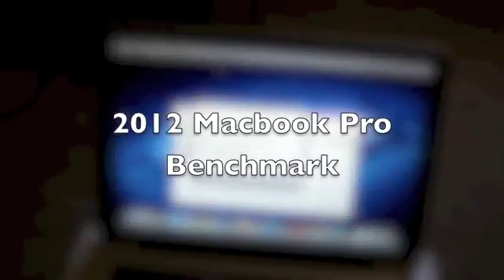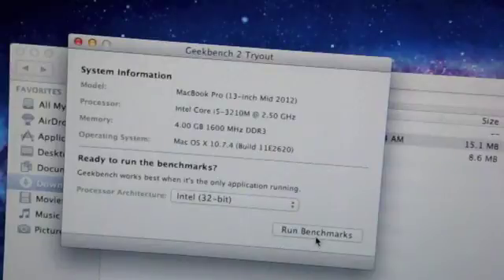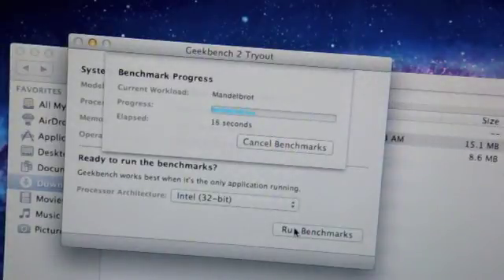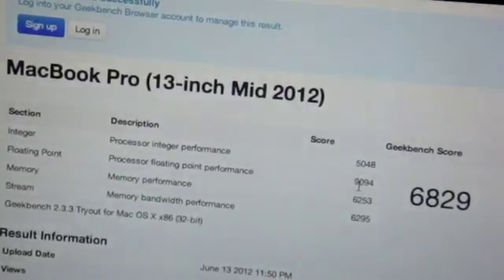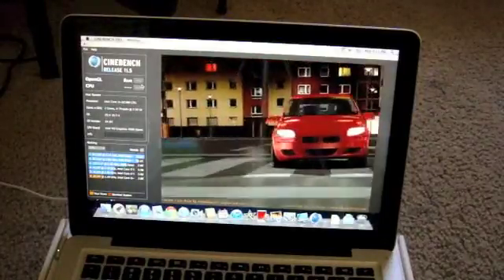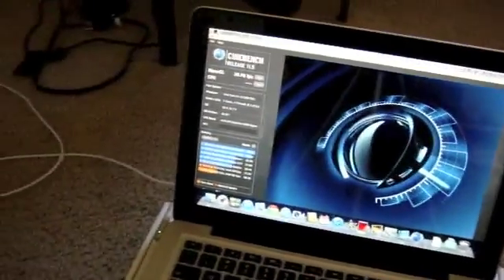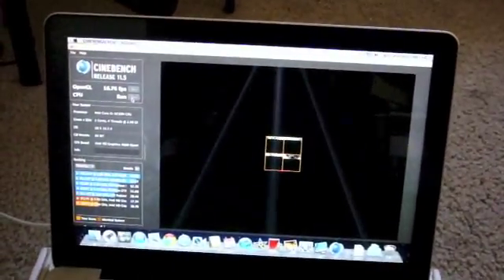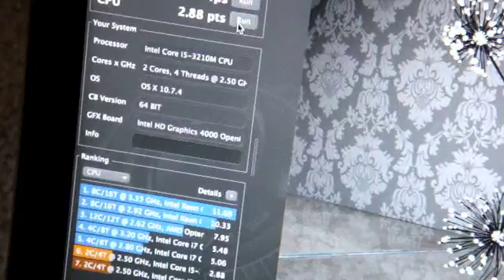2012 MacBook Pro 13 inch benchmark (geekbench & cinebench)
2012 MacBook Pro benchmark .

My Laptop:
Macbook Pro

My PC:
Computer Case: Cooler Master N200